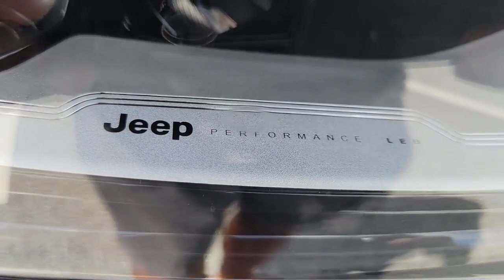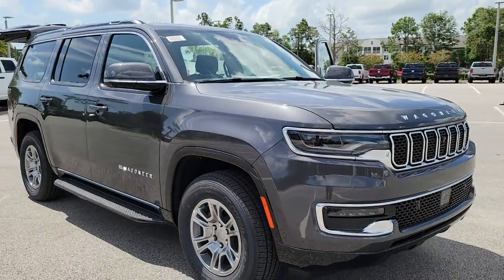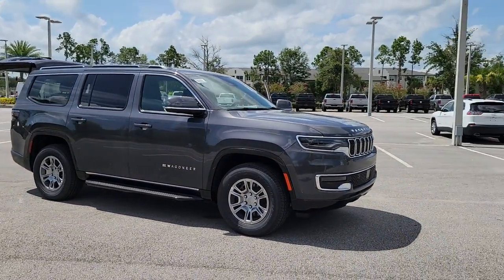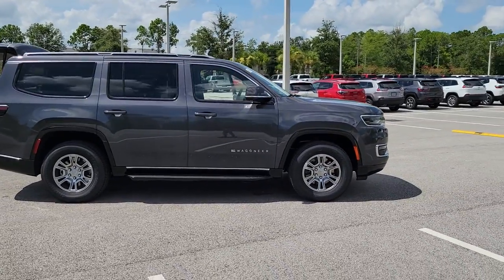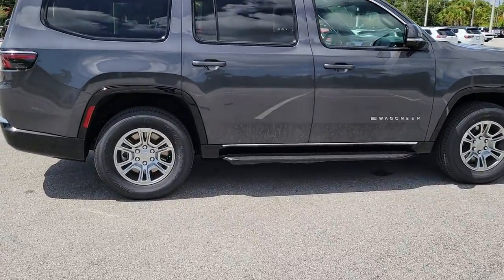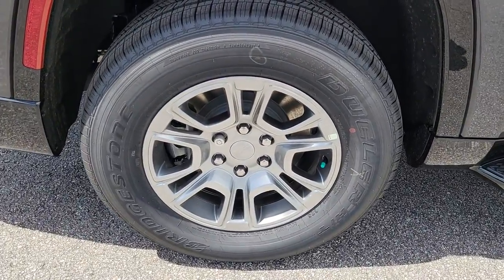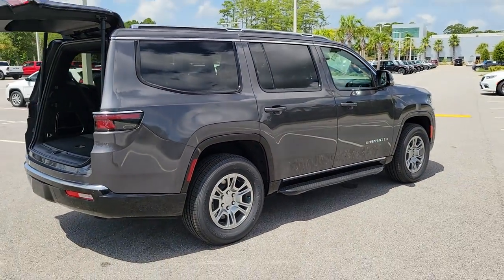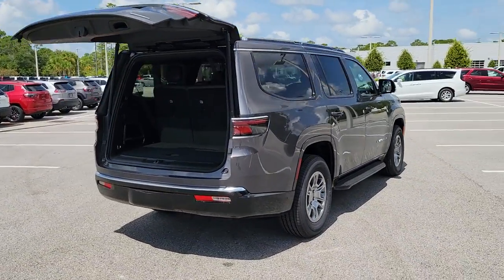2022 Jeep Wagoneer New Smyrna Beach, Port Orange, Daytona Beach, Deltona, Sanford, FL S202226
Baltic Gray Metallic Clearcoat New 2022 Jeep Wagoneer available in New Smyrna Beach, Florida at New Smyrna Chrysler. Servicing the Port Orange, Daytona Beach, Deltona, Sanford, FL area.
2022 Jeep Wagoneer Series I - Stock#: S202226 - VIN#: 1C4SJUAT2NS202226